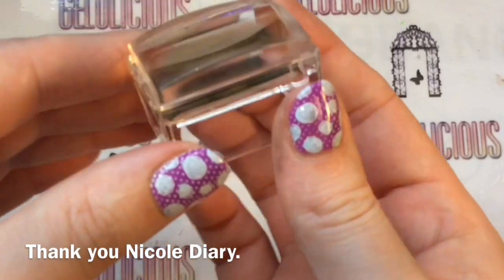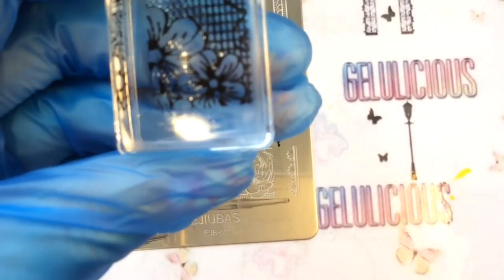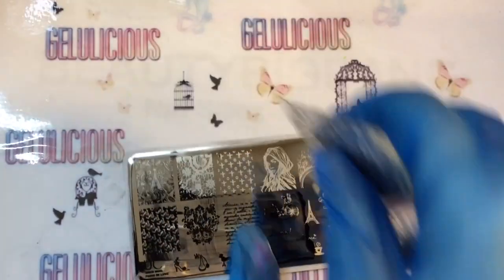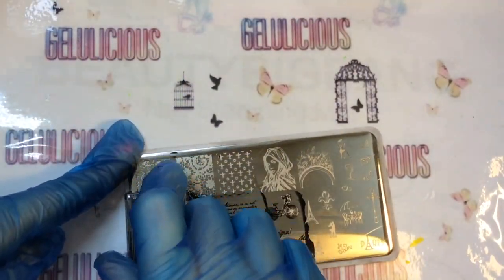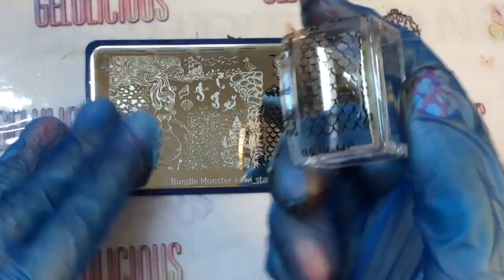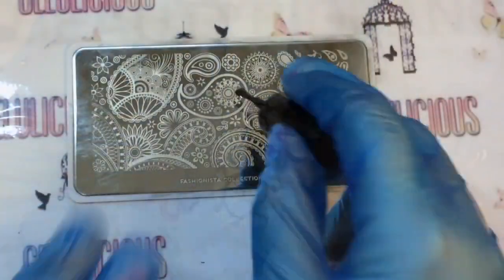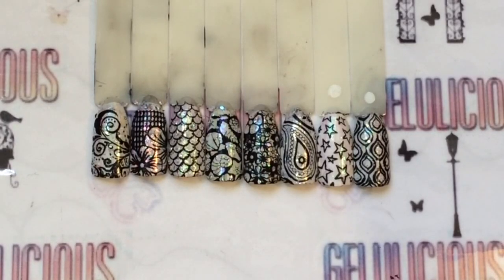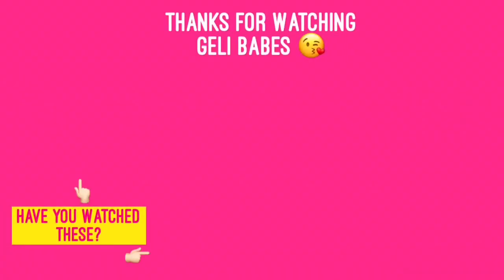Nicole Diary | Clear Jelly Stamper Review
These product has been sent me for review from Nicole Diary, I have not been paid or sponsored to make this video, my review is my honest impression of this product.

Products used Today:
Nicole Diary Rectangle Clear Stamper:

These are available in Red & Blue also.

Ejuibas EJB-02 Plate:

Links

Stiletto Tips

Angel paper

TRANSFER Foil

Foil Glue

Link to CCO Gel polish:

Purchased off i tunes

IntroMusic: Back ground music for Youtube 003 Bubble skank,club bounce

Editing credit:
Pocket Video app off Apple Store
Imovie purchased off app store
All products  I use in my tutorials I purchase out of my own money, unless otherwise stated.

Most importantly